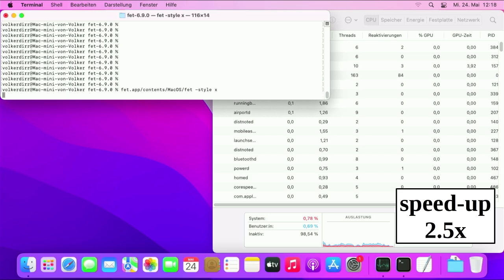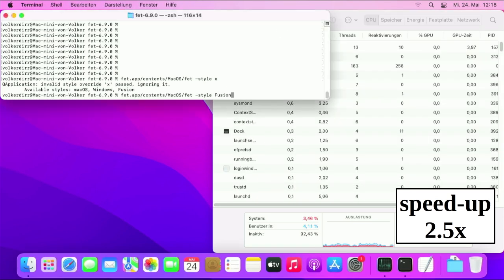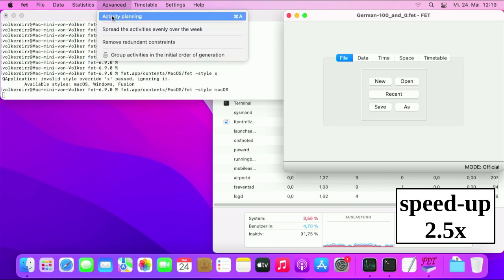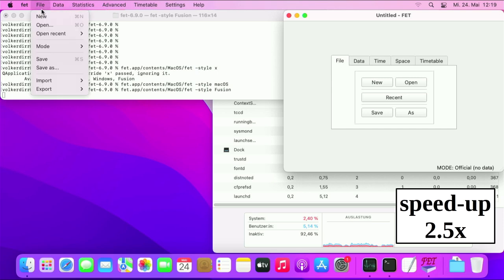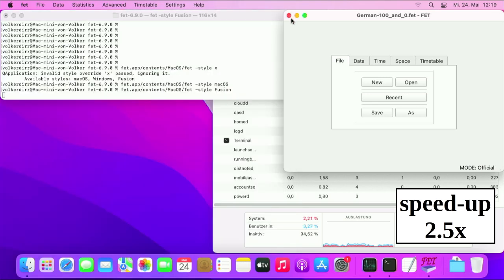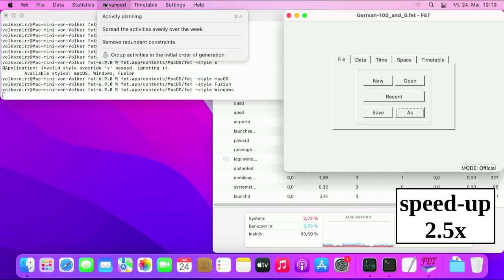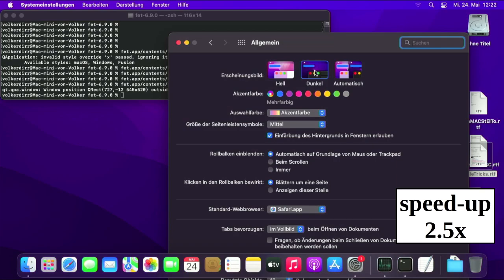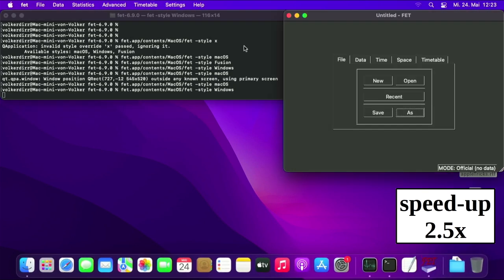Qt Applications: Change Style and use Dark Mode. MacOS version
How to setup style and dark mode in software that use Qt. So this can be used with timetabling software FET and other Qt software.
This is the MacOS version. Check out my windows and Linux version video on my channel.